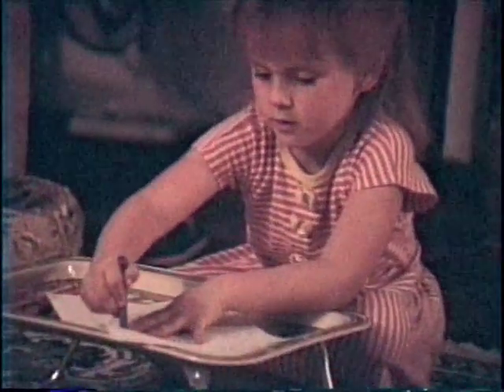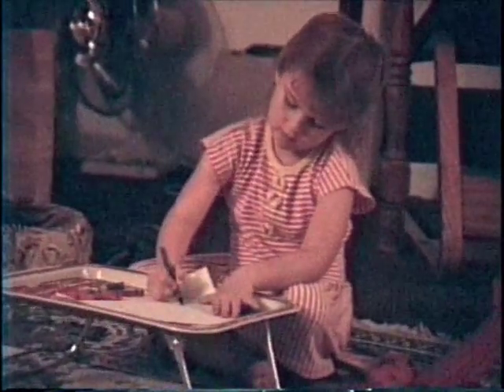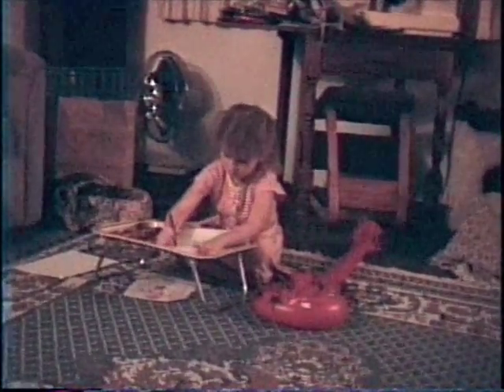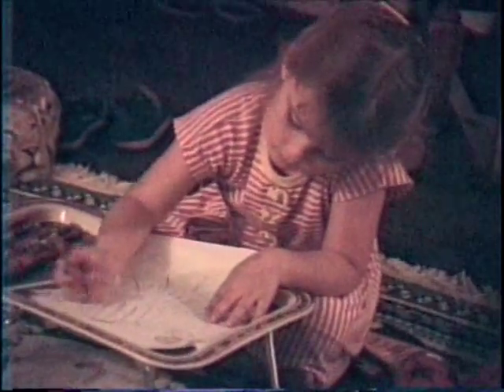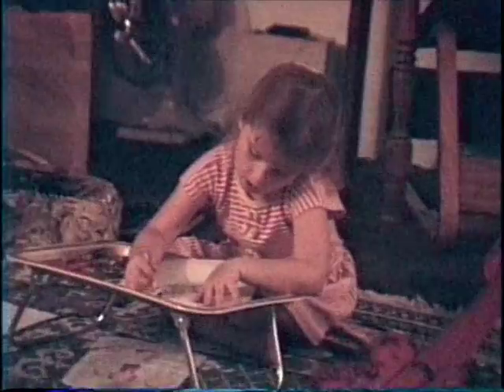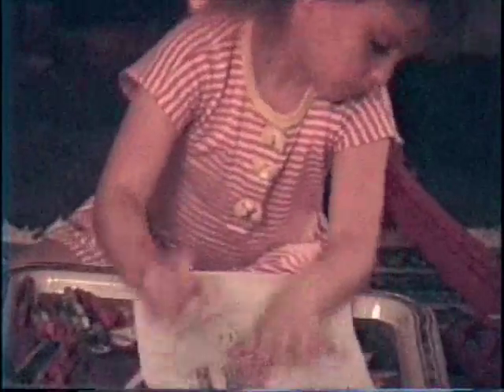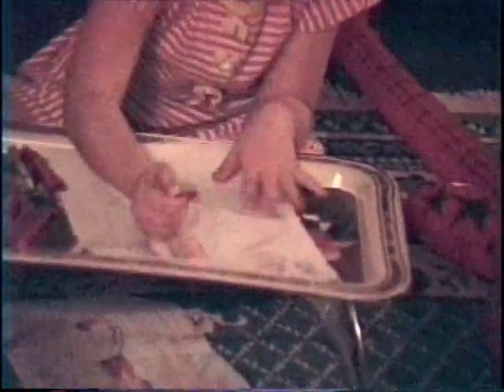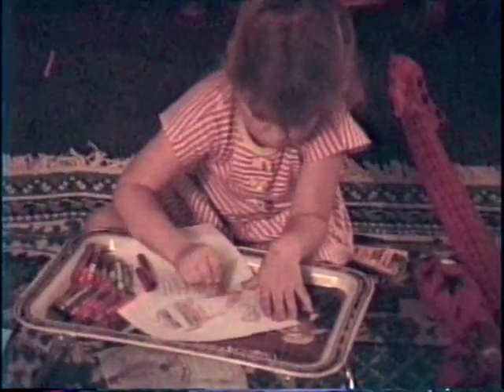Tessie Drawing a Picture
Putting my old home movies up on Youtube.